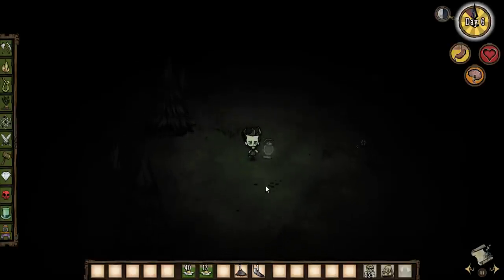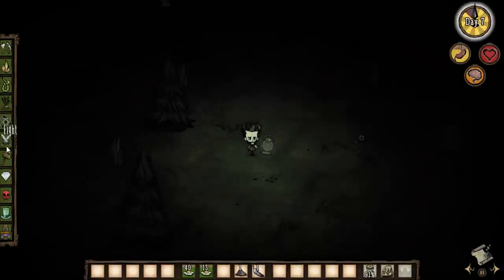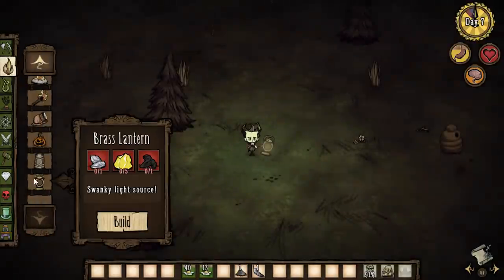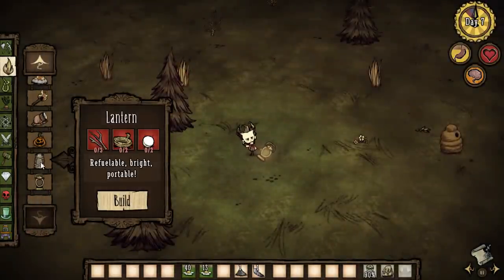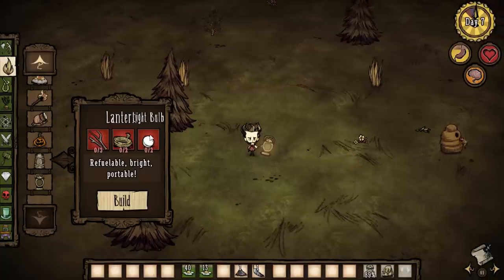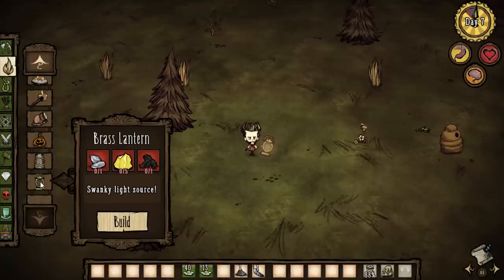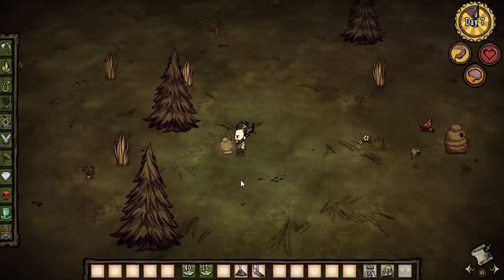Don't Starve Mod Spotlight Brass Lantern Mod